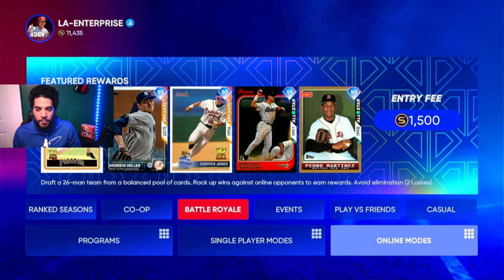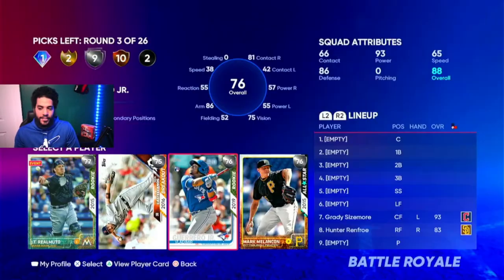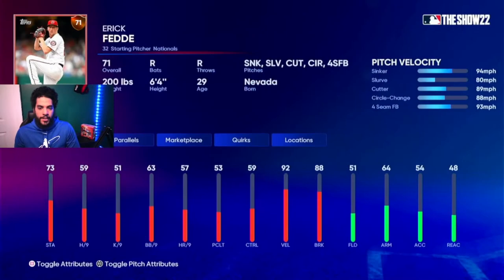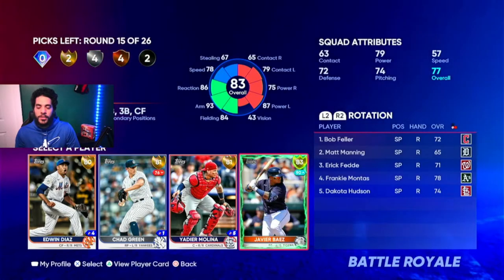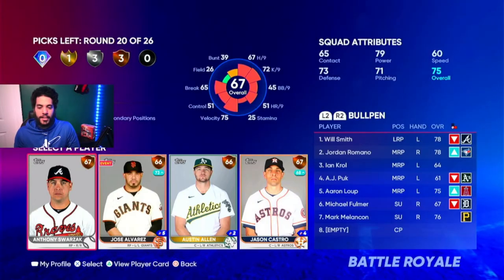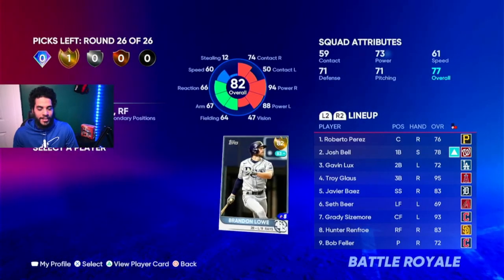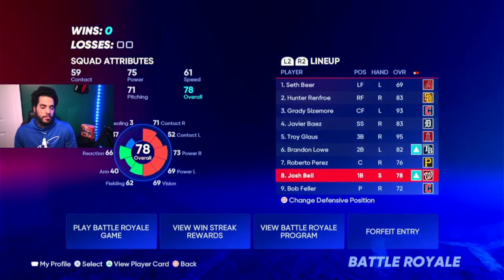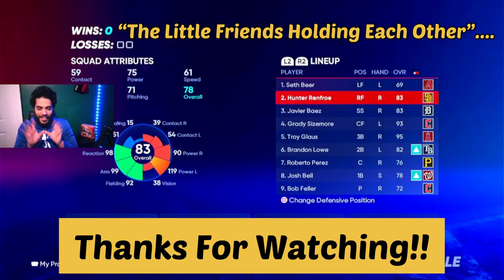MLB The Show 22 Tips For Dummies: How To Draft & Set Up Lineup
If you have any questions about BR strategy. Leave a comment in the comment section and I’ll do my best to reply to everyone in a reasonable time!

Sub and like the video it’ll help the channel out tremendously which will let me make more videos in the long run!